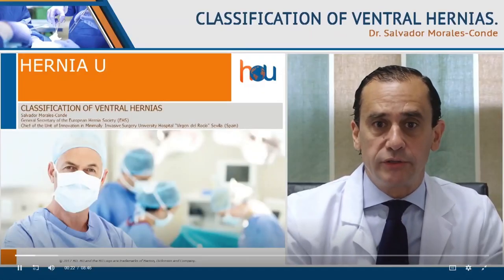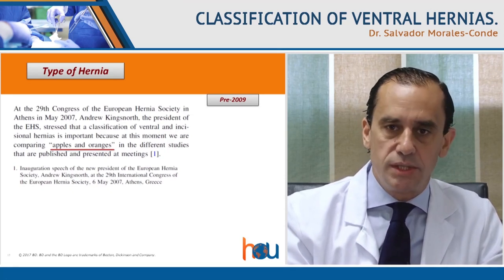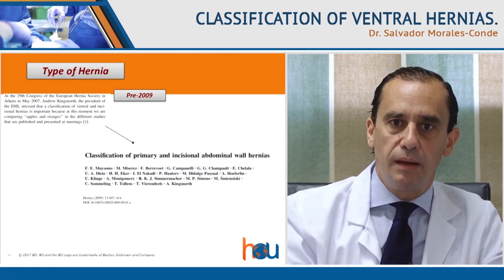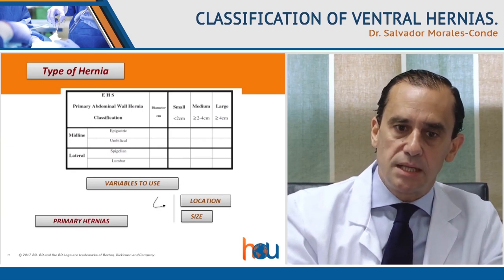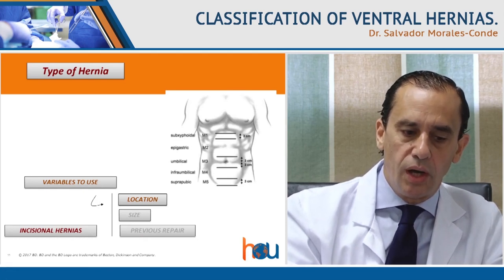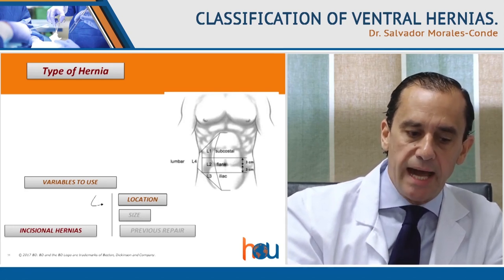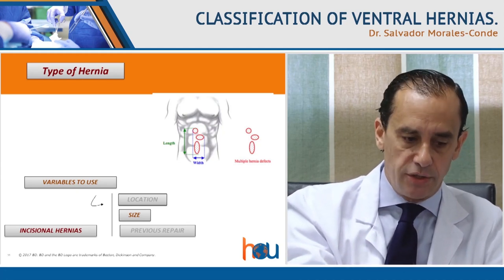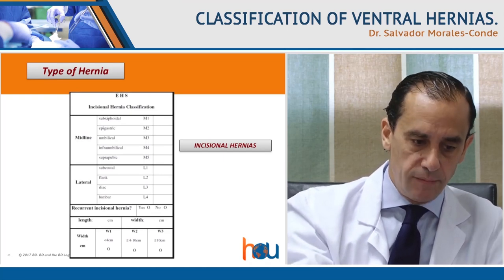Classification of Ventral Hernias – Dr Morales